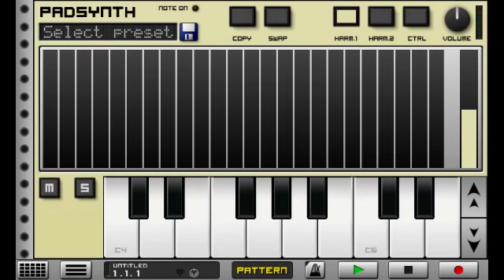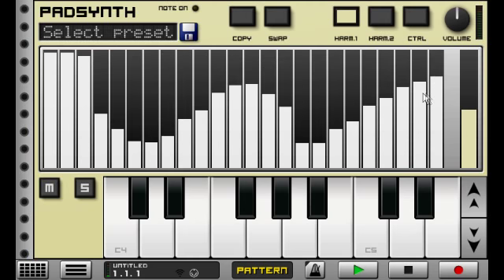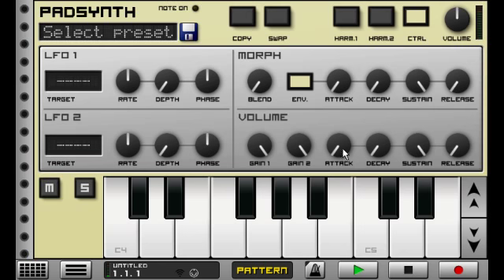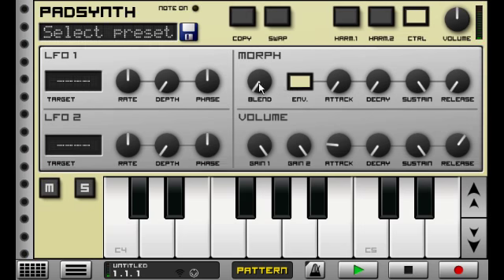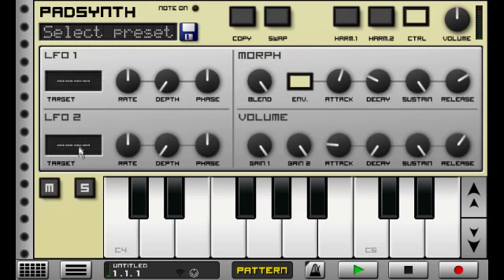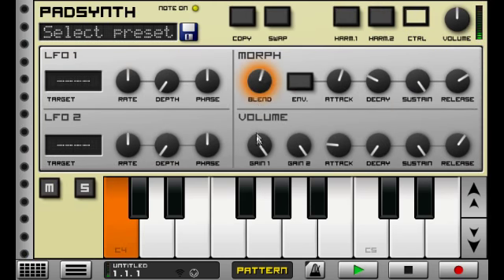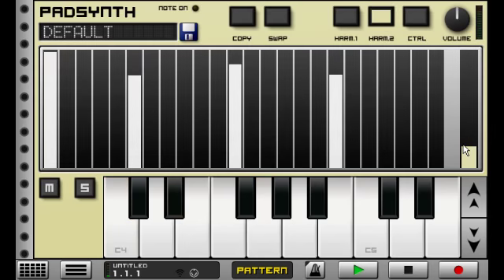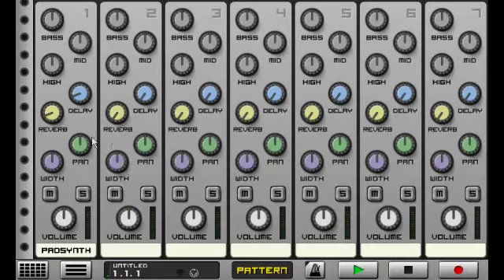PadSynth Tutorial - Caustic 3